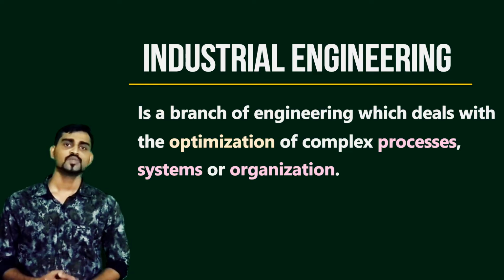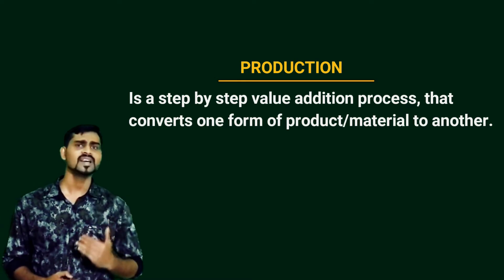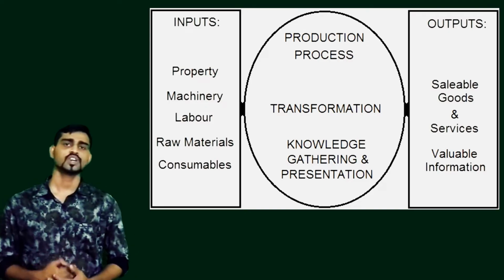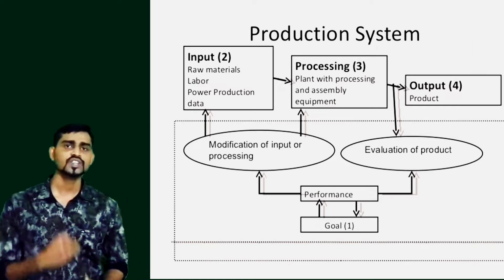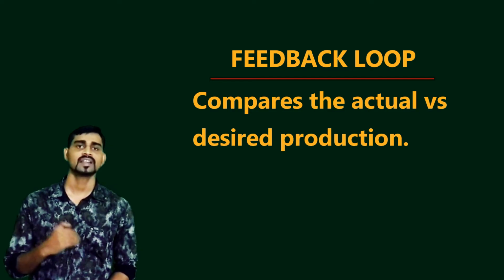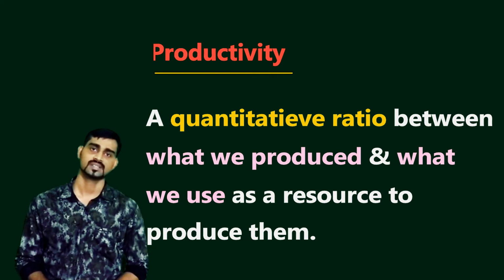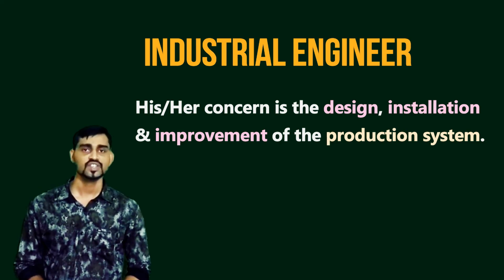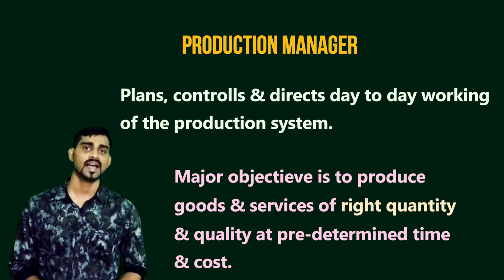An introduction to Industrial Engineering ME404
The main objectives of this course is to impart theoretical knowledge about industrial engineering, production, production system and task done by an Industrial Engineer and Production Manager.